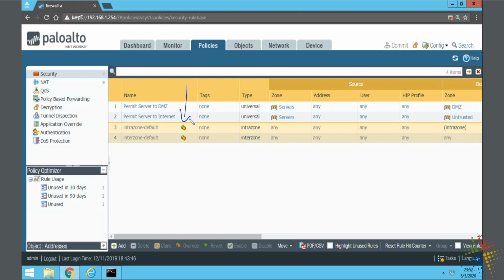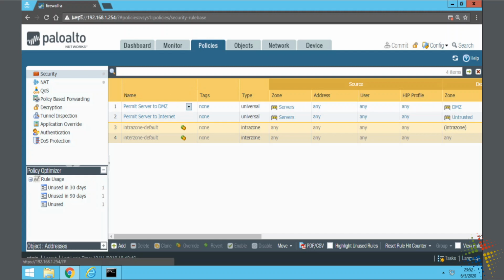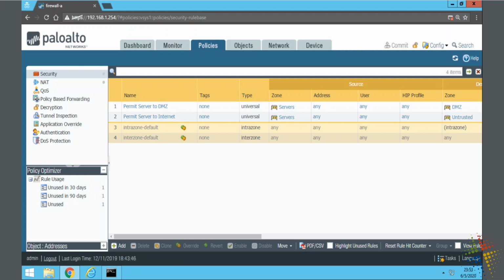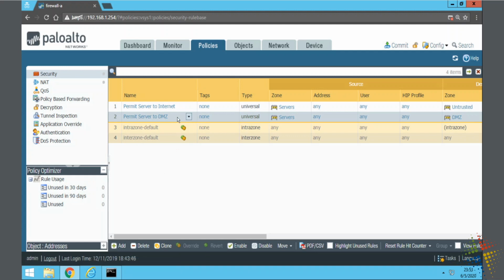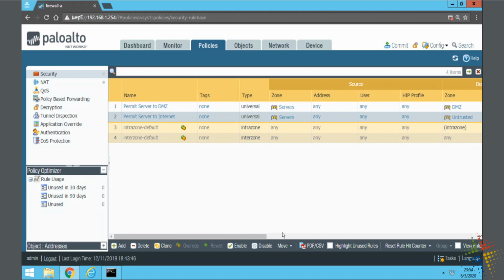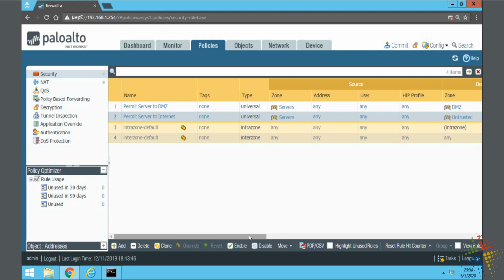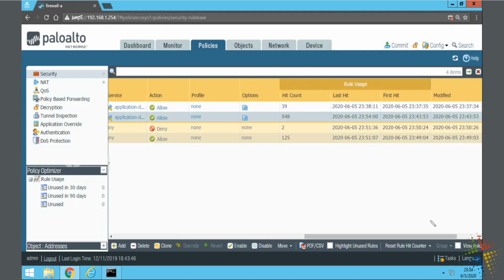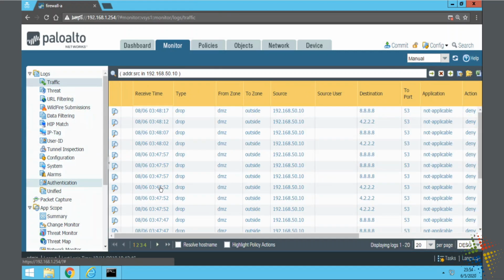Managing Palo Alto policy order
This video explains how the order of the Security and NAT policies in the Palo Alto effect the firewall function. It then shows several ways to re-order the policies